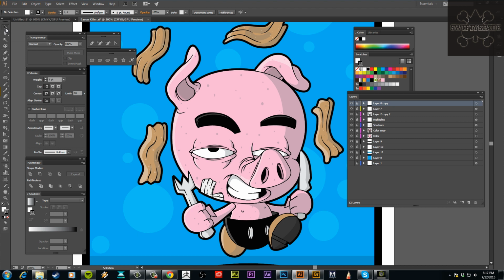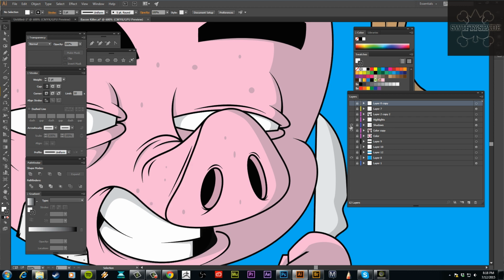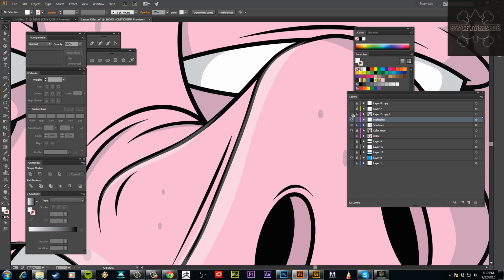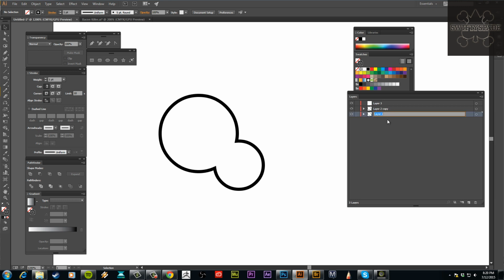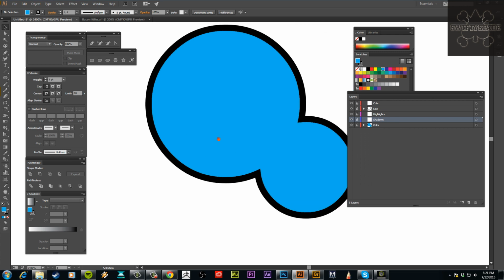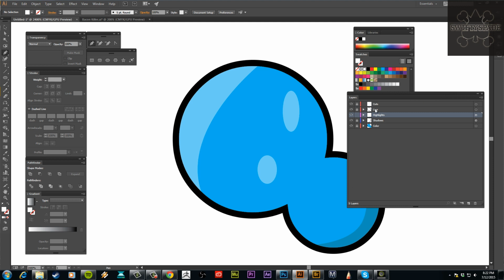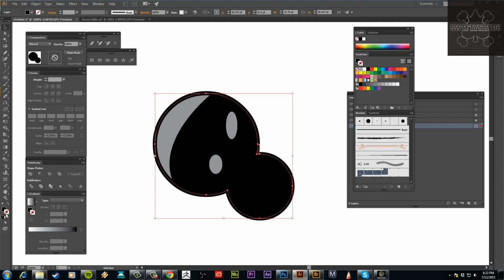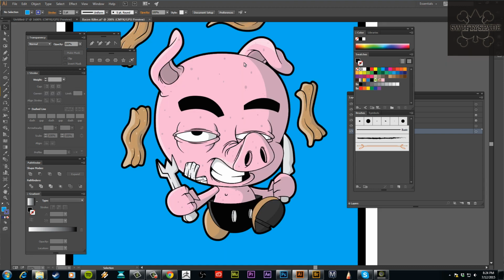Tutorial-Adobe Illustrator Work Setup Tutorial-Graphic Design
Here I explain how I setup my workflow/space in Adobe Illustrator.